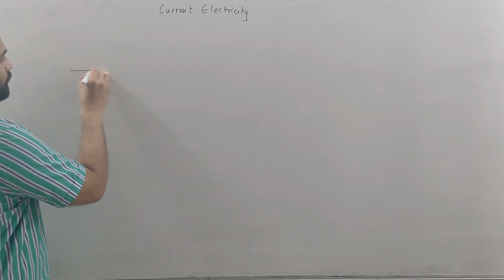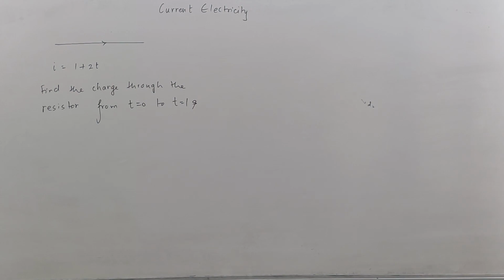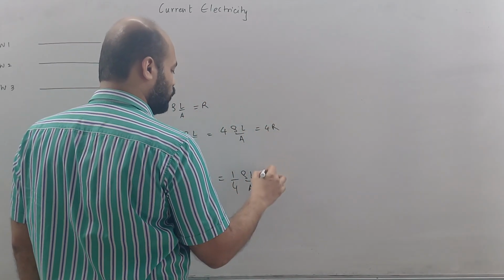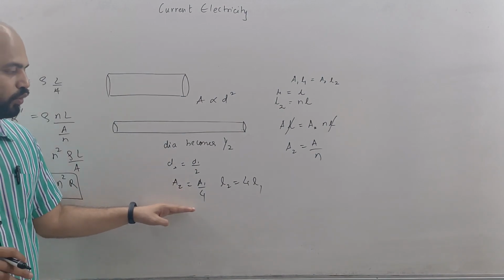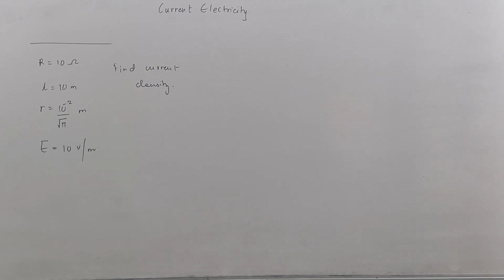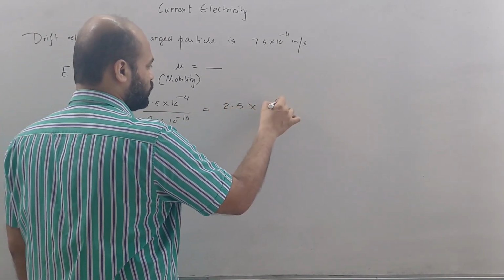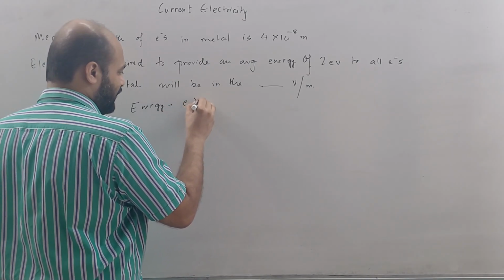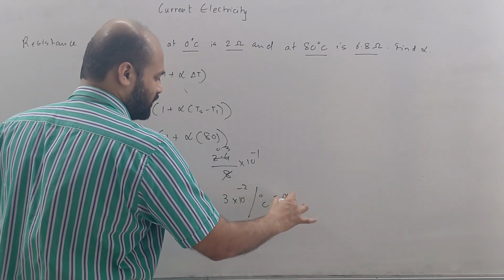Current Electricity Part 1 - NEET 2024